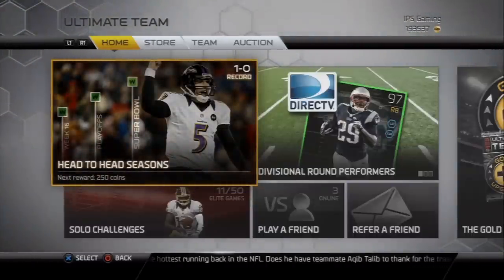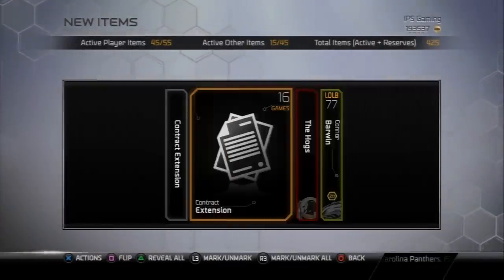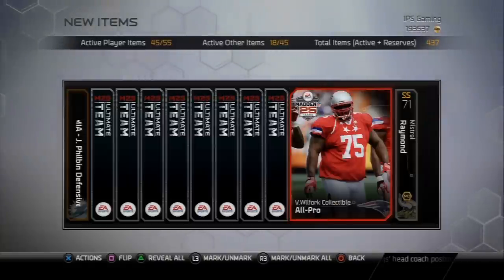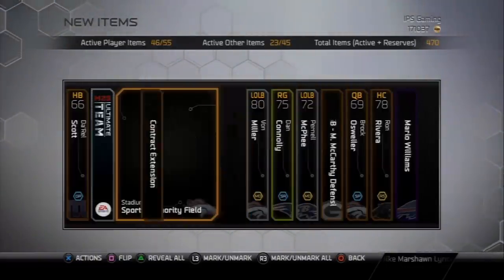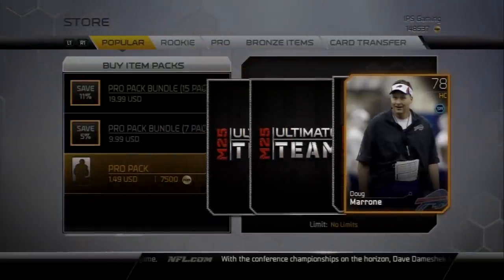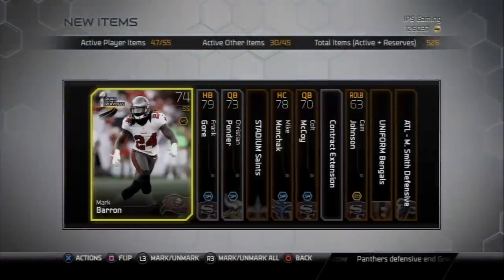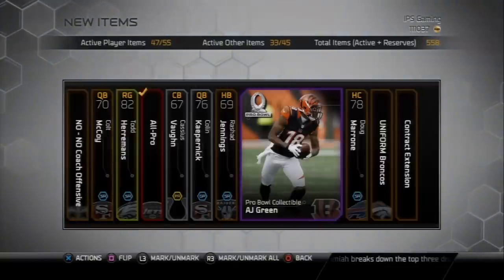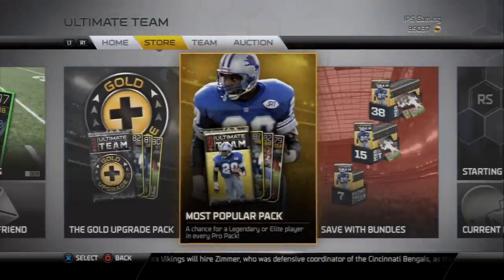Madden 25 Ultimate Team | 100k Pack Opening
New MUT 25 Video for ya. Check out my channel for more MUT 25 Pack Openings, MUT 25 Tips on How To Make Coins and How To Complete Collections, MUT 25 Gameplays, MUT 25 Coin Games and everything else Madden Ultimate Team related.